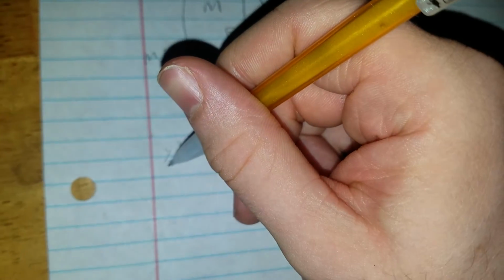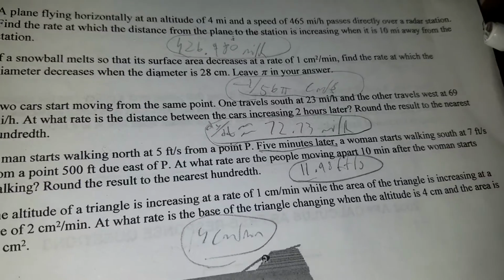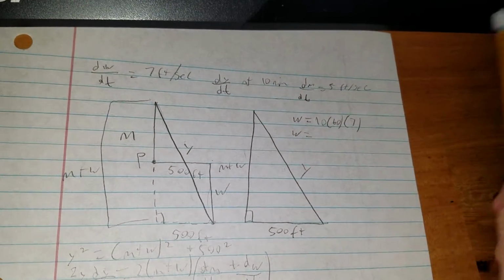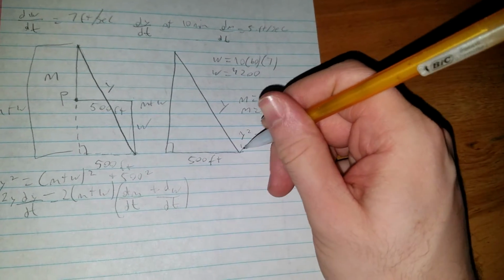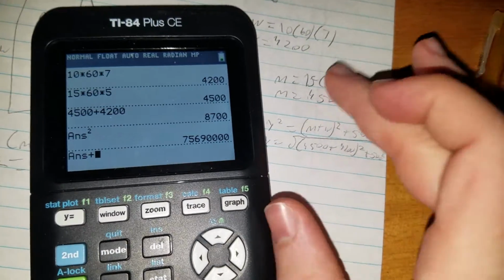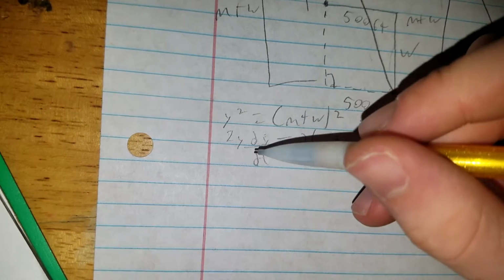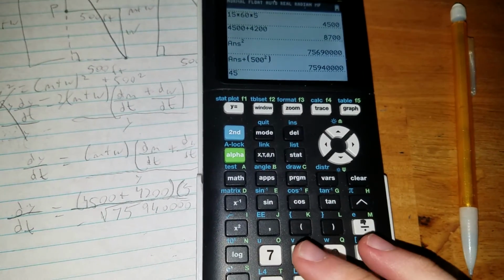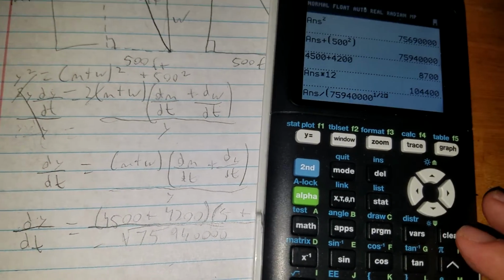Mathman Does That Man-Woman Thing